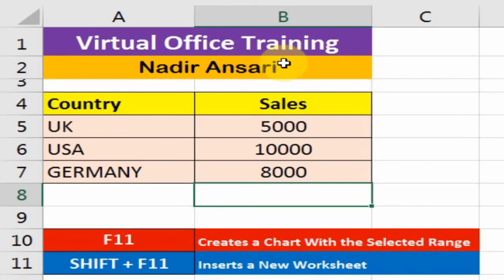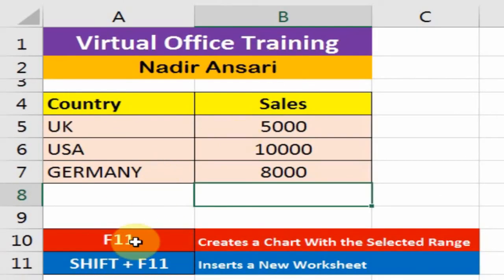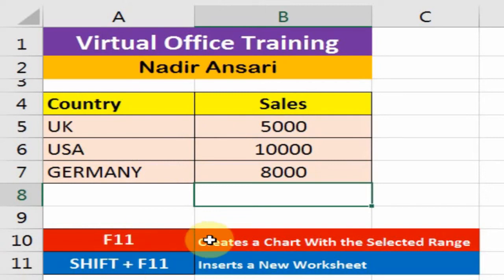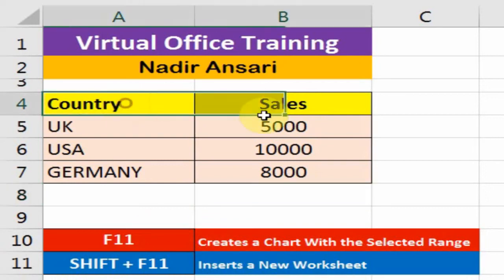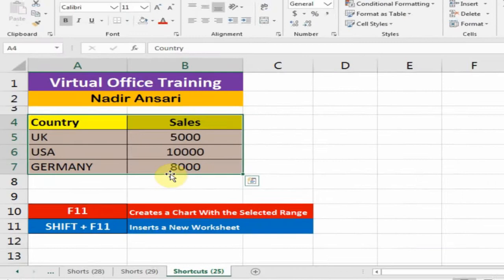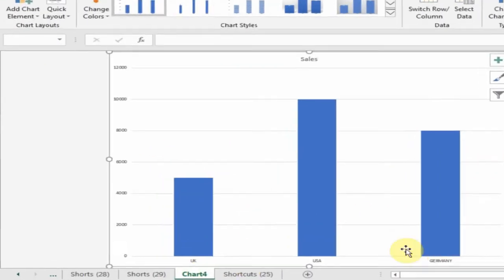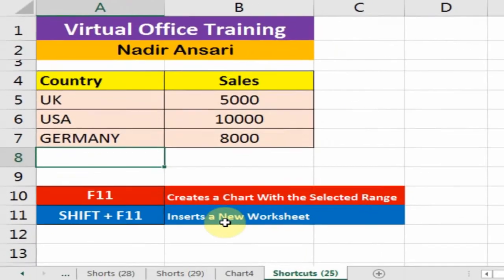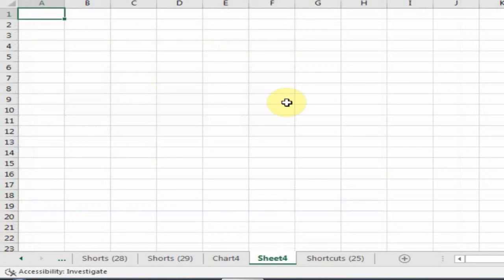Excel Shortcut Keys F11 AND SHIFT + F11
In this video, you will learn about the Excel shortcut keys F11 and Shift + F11, presented by Nadir Ansari from VirtualOfficeTrain. Discover how to efficiently navigate and utilize these essential shortcuts to enhance your Excel proficiency.

Join Nadir Ansari from VirtualOfficeTrain as he demonstrates the functionality and benefits of using Excel shortcut keys F11 and Shift + F11. Enhance your productivity and streamline your workflow with these valuable tips and tricks.

Explore the world of Excel shortcut keys with Nadir Ansari from VirtualOfficeTrain in this informative video focusing on F11 and Shift + F11. Gain valuable insights and improve your Excel skills by incorporating these time-saving shortcuts into your daily tasks.

VirtualOfficeTrain